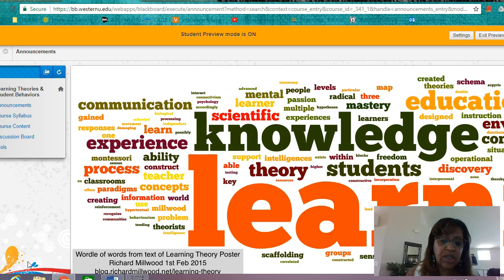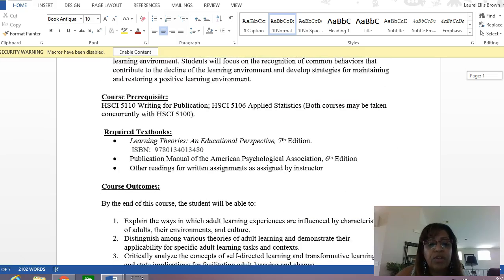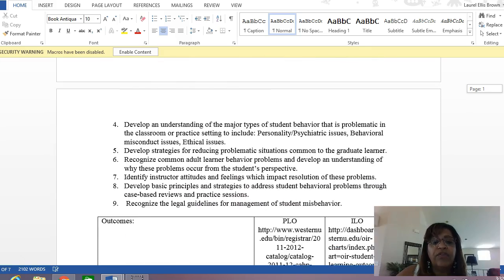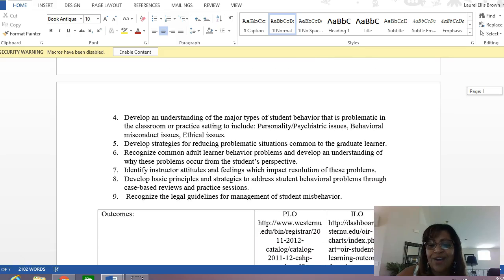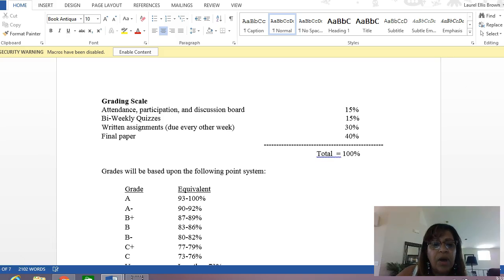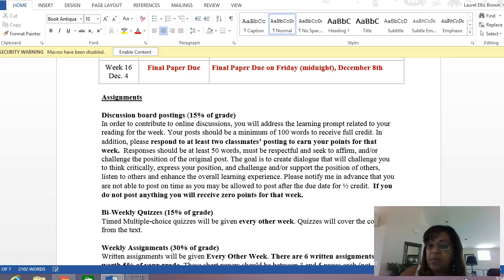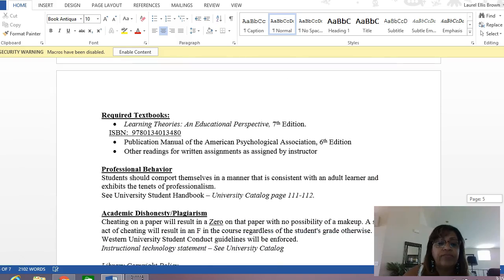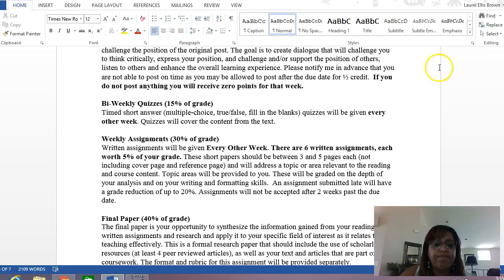Intro to HSCI 5100 WesternU